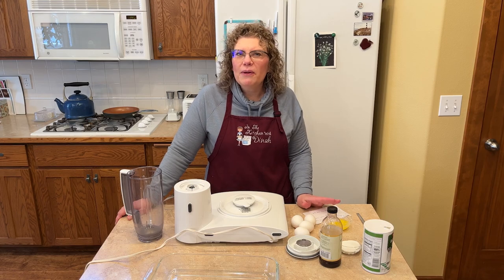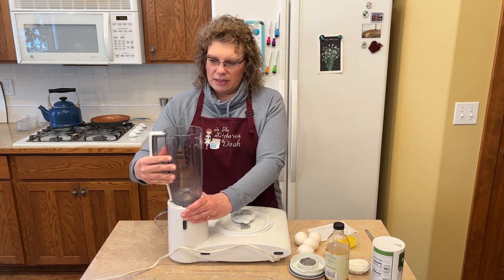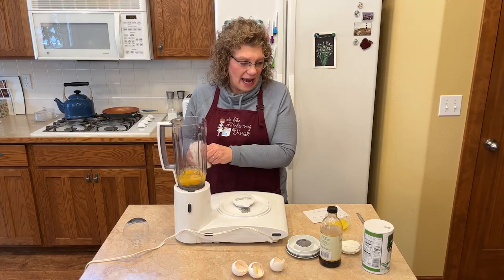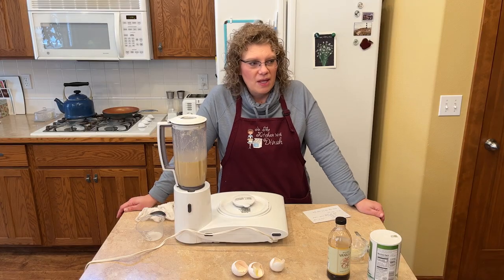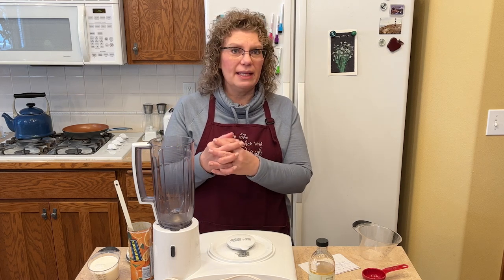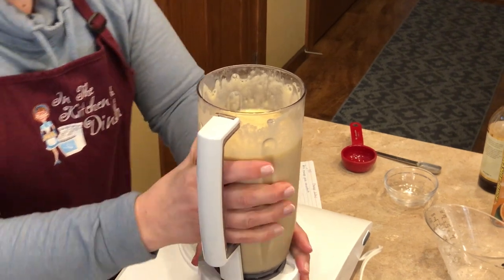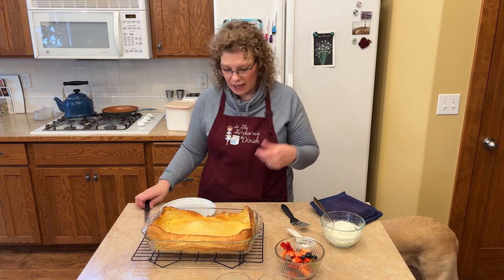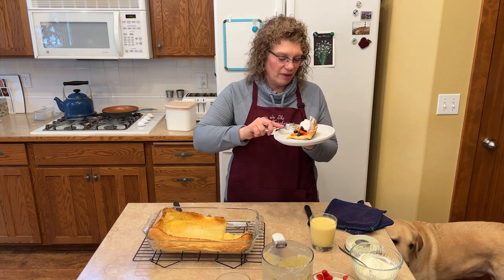Dutch Babies and Orange Julius | German Pancakes and Orange Julius Recipe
Dutch Babies are an easy breakfast or light dinner. Serve it alongside  sausage and fruit- maple syrup and powdered sugar or whipped cream.
Dutch Babies
In a glass 9x13 baking dish add 2 Tbsp of butter and set in oven and preheat to 400°. Let the pan heat up and melt the butter.
In a blender combine the following:
4 eggs
1 C milk
1 C flour
1/2 tsp salt
1/4 C sugar
splash of vanilla
2 Tbsp melted butter
Blend for 20 seconds. When the oven is hot and the butter in the pan is melted, pour the batter into the glass dish. Bake for 18-20 minutes until the edges are puffed up and golden. Remove, slice and top with fruit, whipped cream or syrup. Dust with powdered sugar. Enjoy
(You can substitute GF flour and dairy free milk if needed)

Orange Julius
In a blender add the following:
6-8 oz frozen orange juice concentrate
1 C cold water
1 C milk
1/4-1/3 C sugar
1 tsp vanilla
2 C ice cubes
Blend in blender until ice is blended and it frothy - pour into glasses and enjoy.  you can also add bananas, or strawberries.